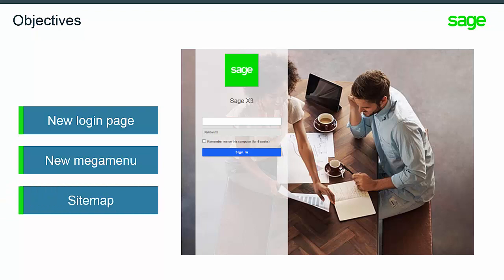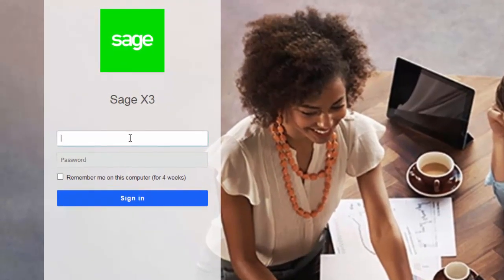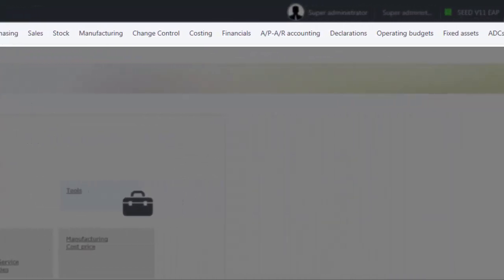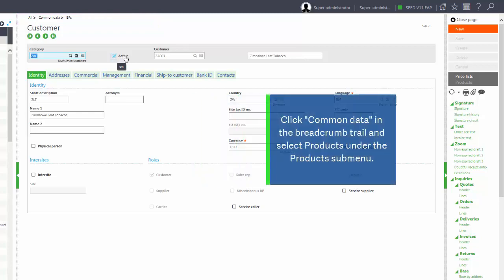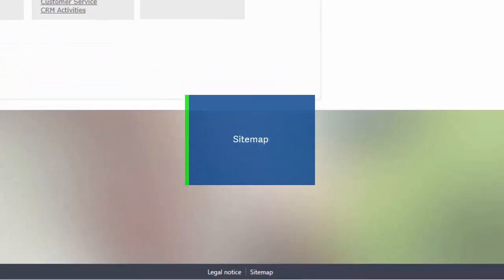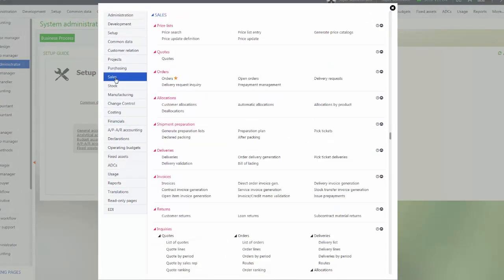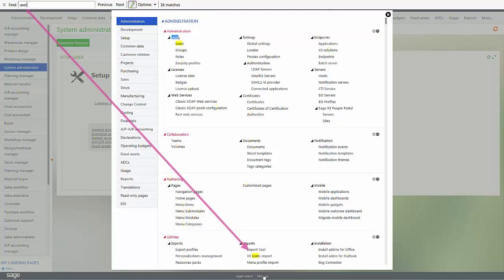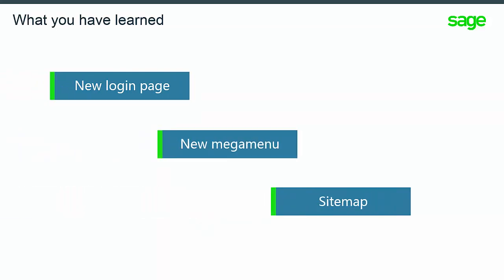Sage X3 - Navigation Improvements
In this training video for V11 2017, you will learn about the improvements made to navigation making it easier to perform your tasks in the software. These new improvements include a new login page,  a new megamenu, and sitemap. Now you can quickly access functions from any page within the software.